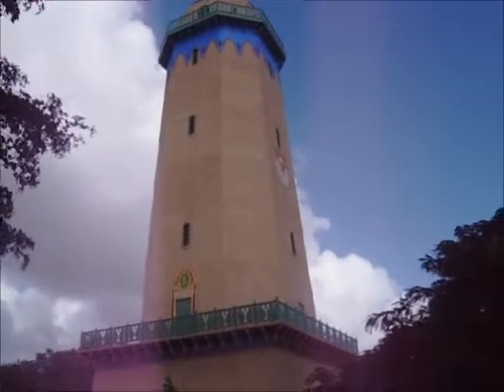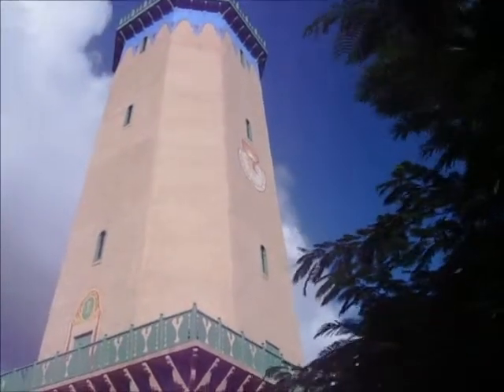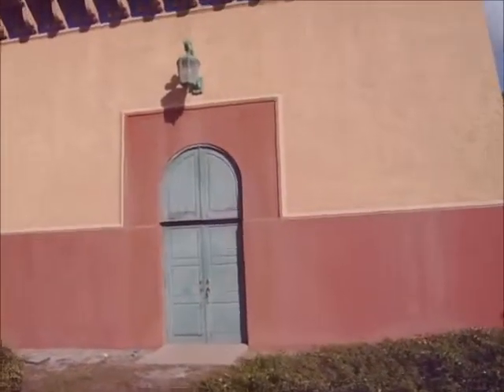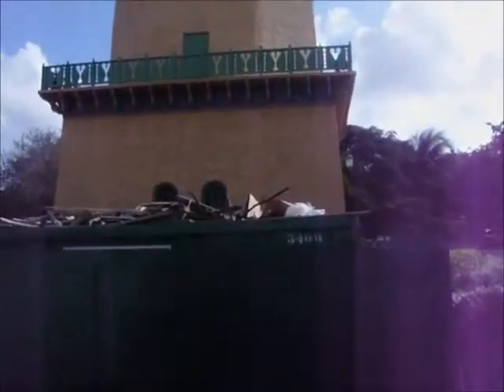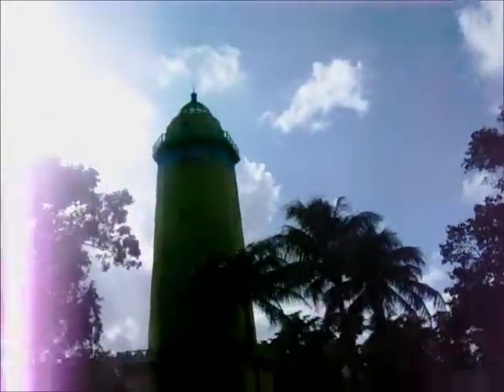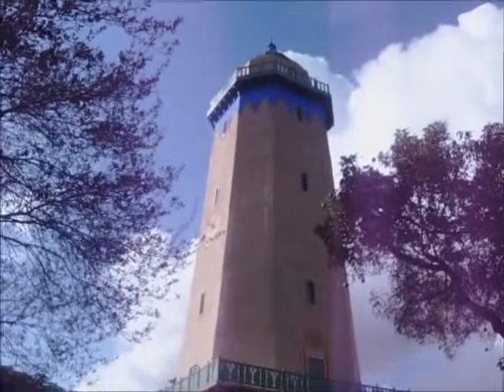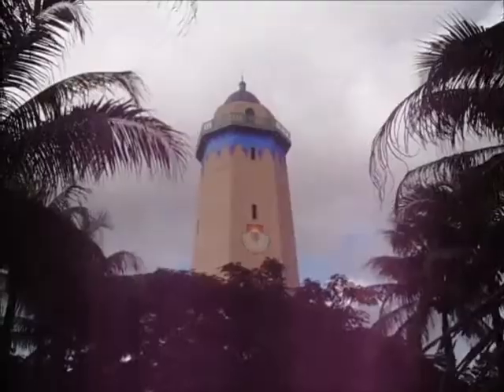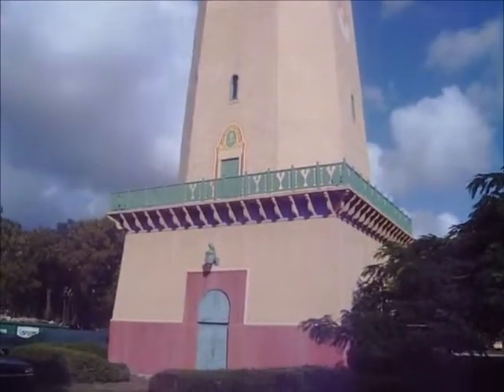Alhambra Water Tower Video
The Alhambra Water Tower, a Miami icon tourist venue and designed to look like a lighthouse, was part of George Merrick's vision for the City of Coral Gables.